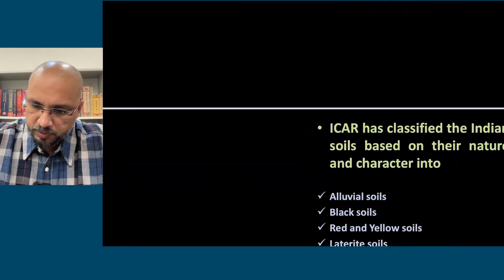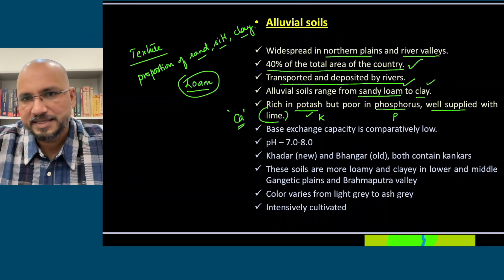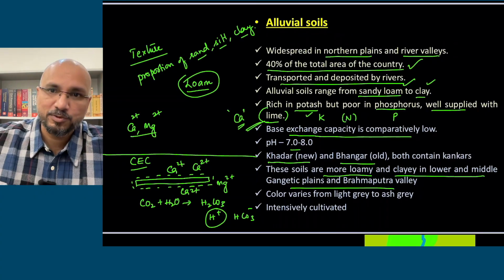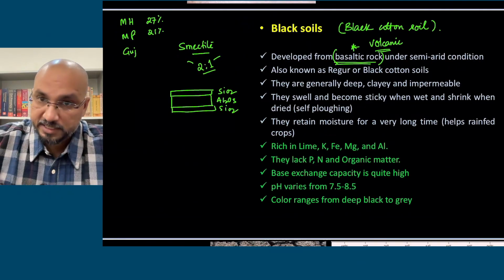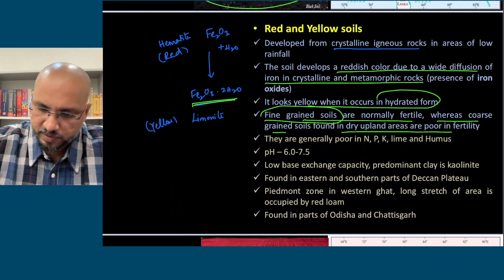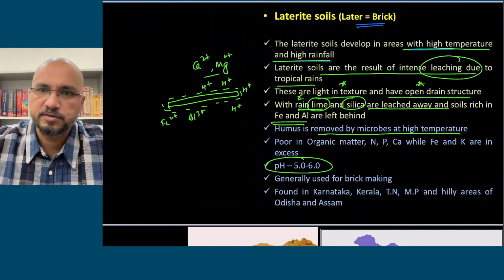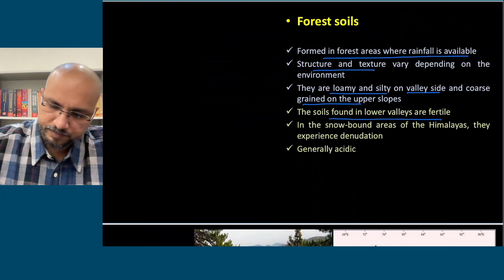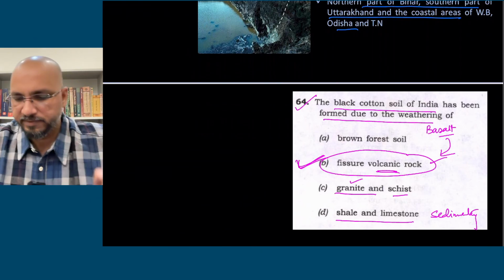Soils of India (Agriculture for UPSC Prelims, IBPS-AO, CUET-Agriculture)